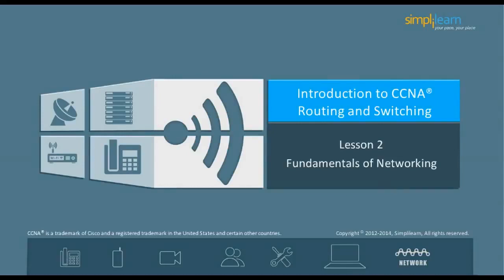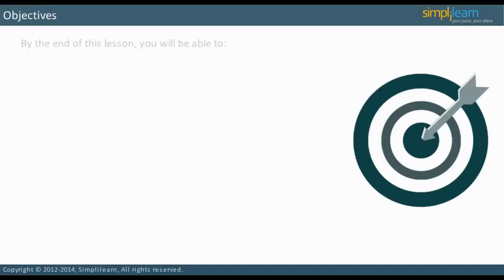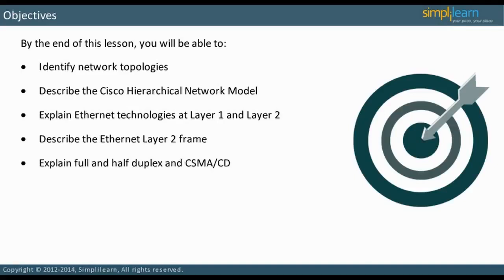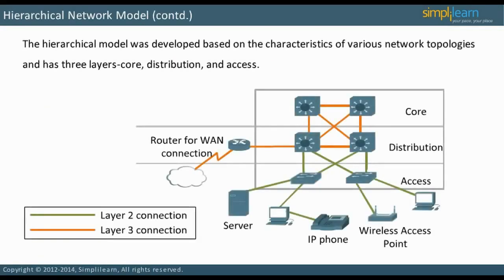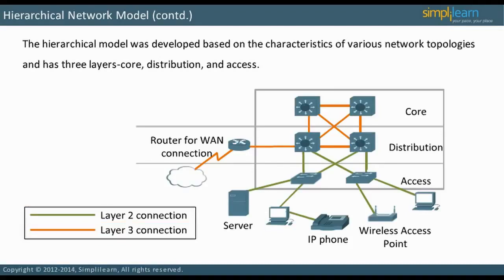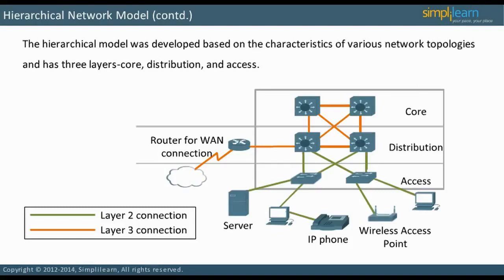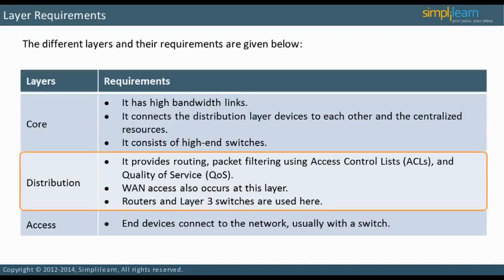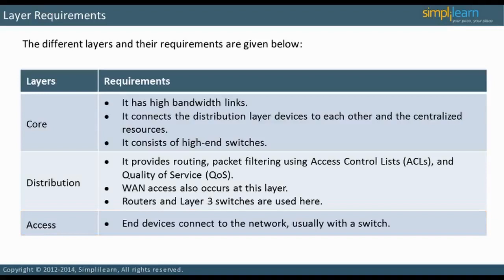CCNA Routing and Switching Lessons | Learn The Fundamentals of Networking | Cisco Tutorials